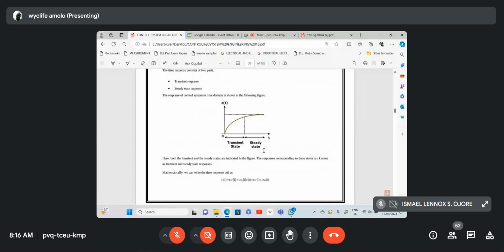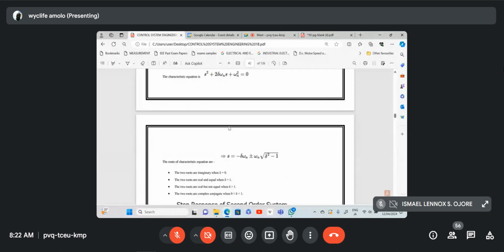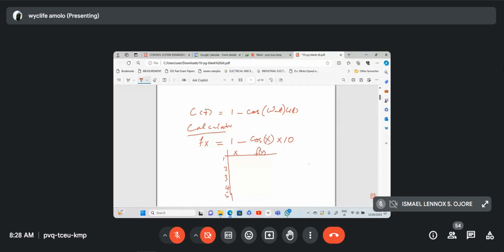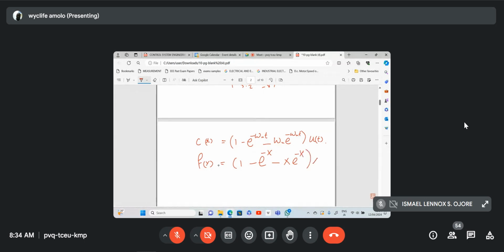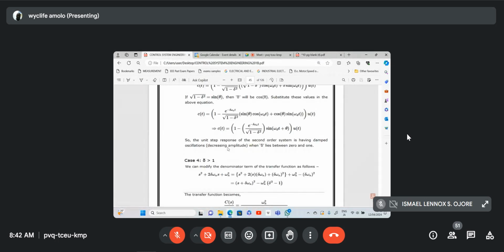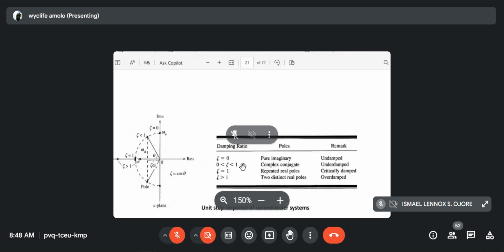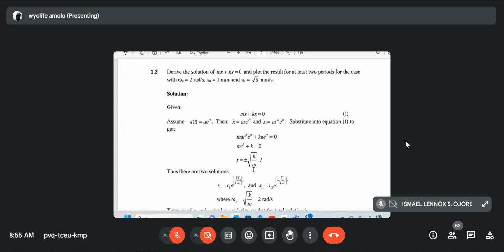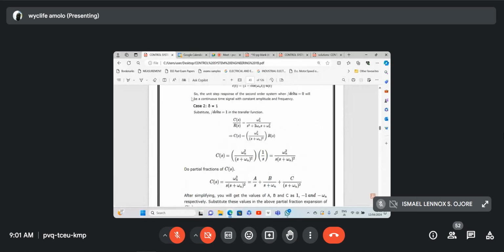FEE412: Lesson 3 (12/04/2024)